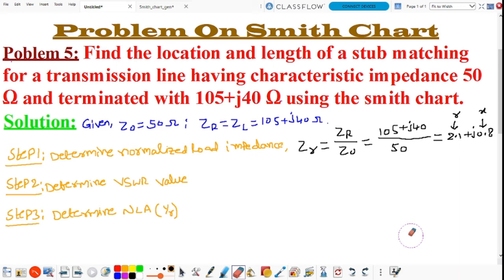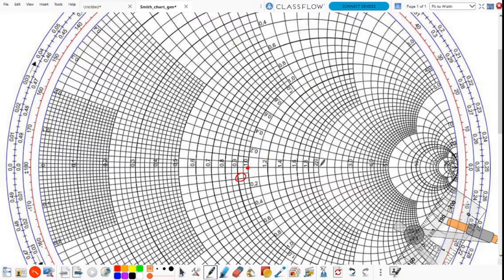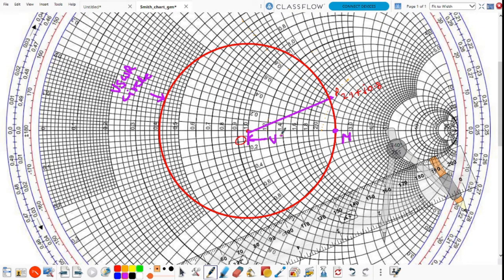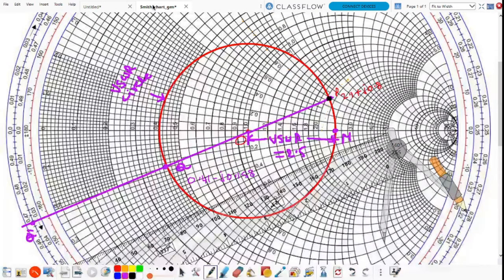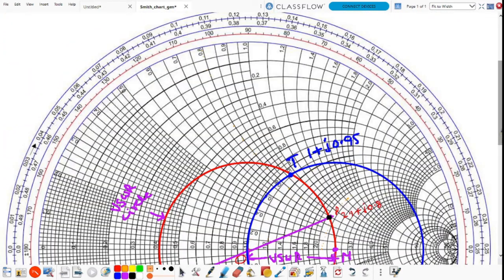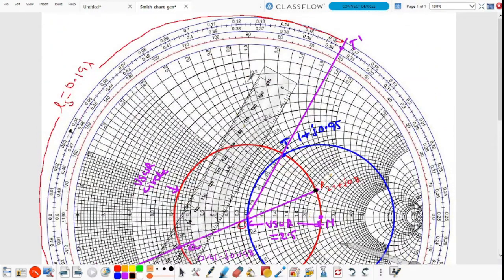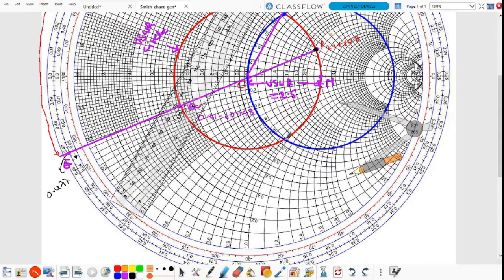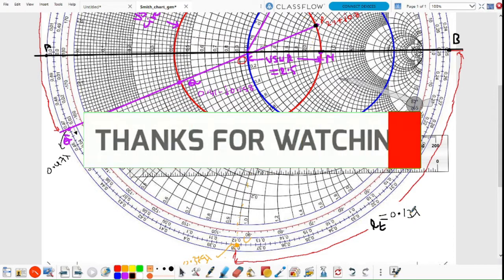Problem 5 On Smith chart